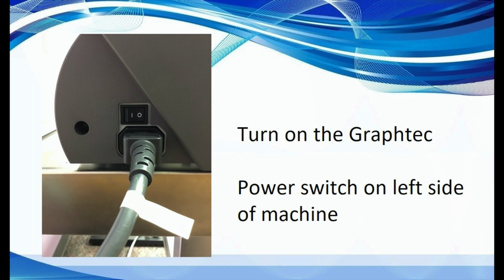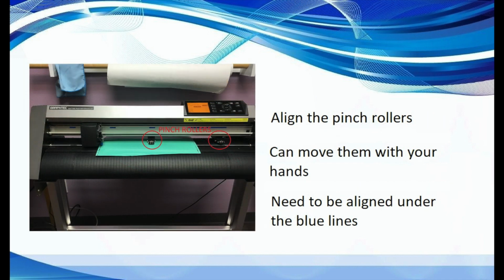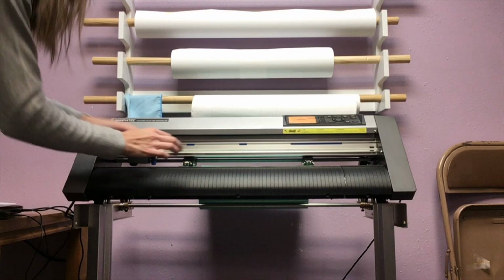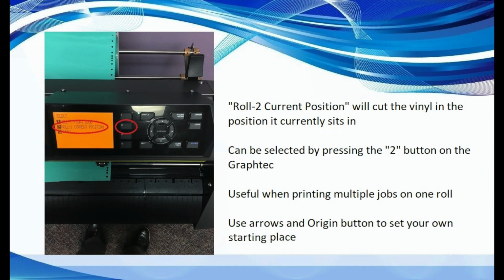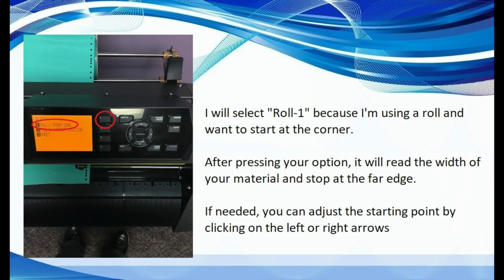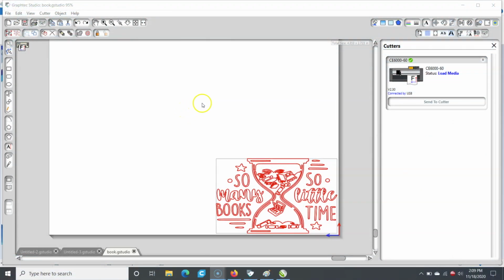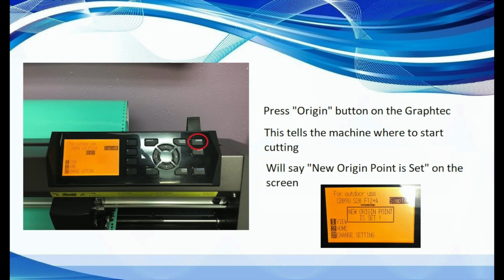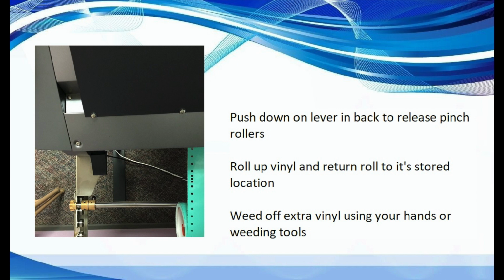Adhesive: Setting Up the Graphtec and Sending to Print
This video is about Adhesive: Setting Up the Graphtec and Sending to Print